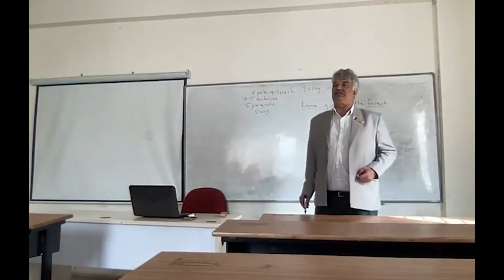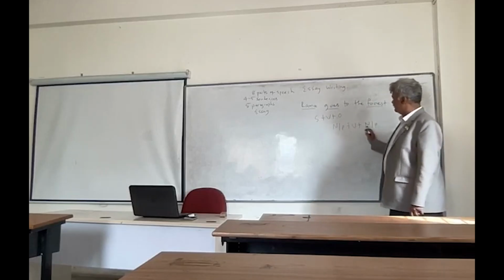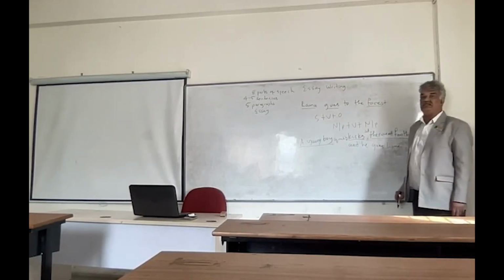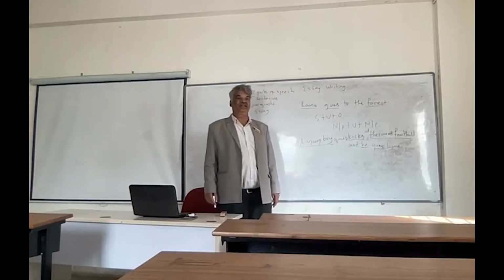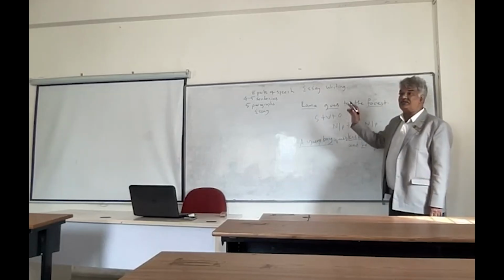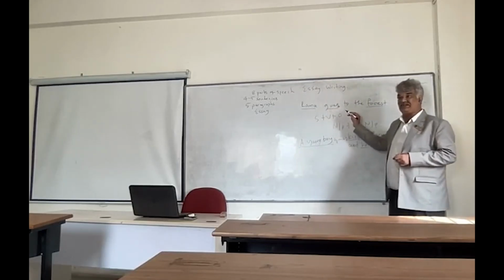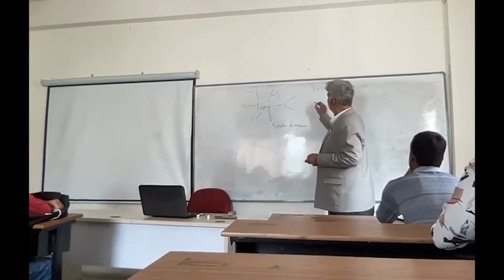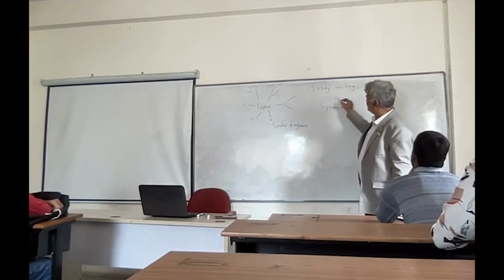Exercise in Making Writing More Interesting than That of an AI: Cuisine I Like